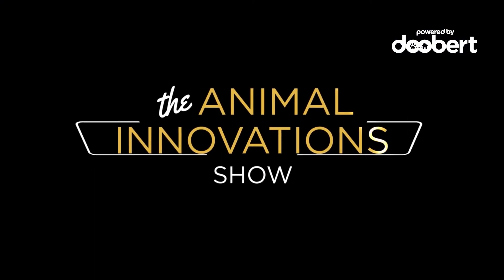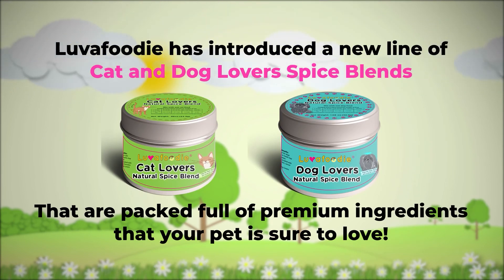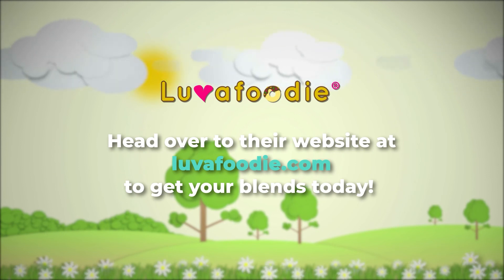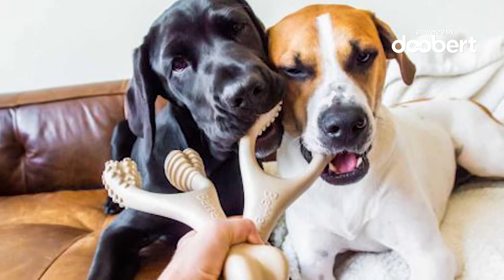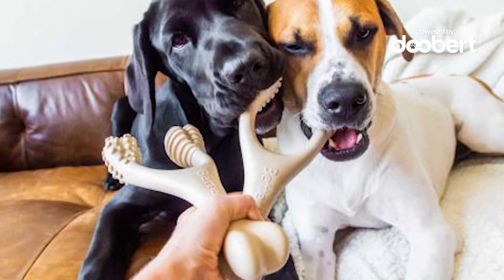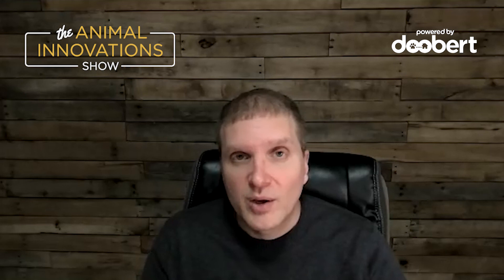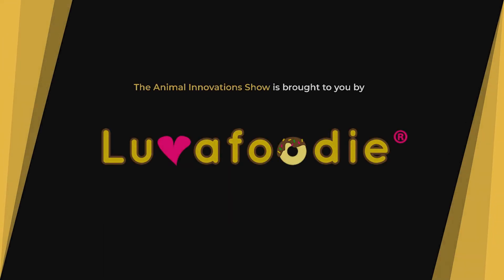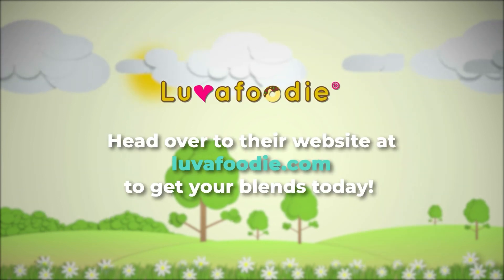Eco-Friendly Dog Bone Keeps Pets' Teeth Healthy | BetterBone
Are you looking for the best bone not just for your dog but also for the planet? BetterBone is a revolutionary option for your dogs' teeth and dental hygiene!

Table of Contents:
00:00 Intro
00:44 How're you innovating and helping animals?
03:38 What have you learned about yourself in the process?

Follow BetterBone on social media!

For suggestions on who we should interview next, and let us know!

Doobert is a custom-built online platform for animal rescuers, by animal rescuers. And we are all about helping you help animals, so if you're ready to take the next step in animal rescue as an organization or even as a volunteer, go sign up at Doobert.com to get started!